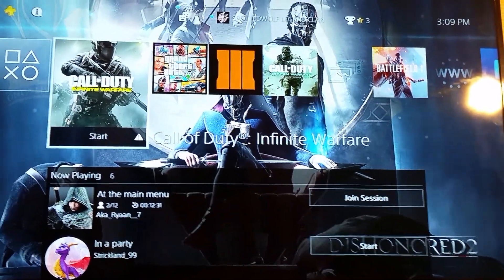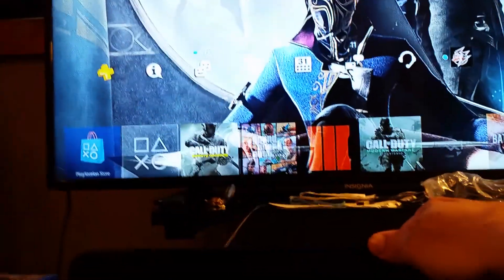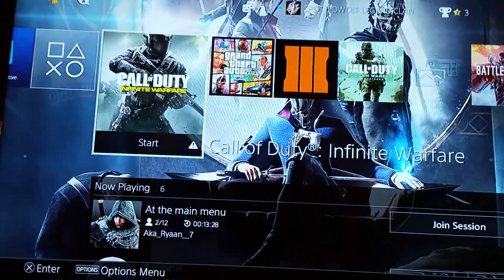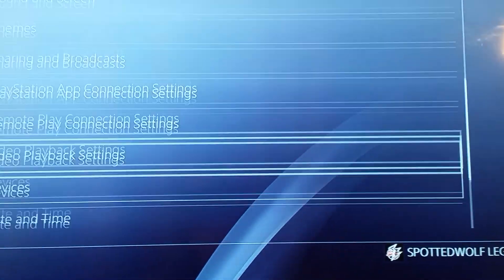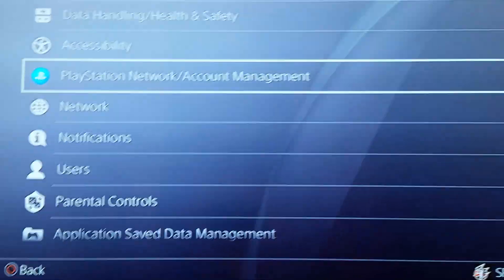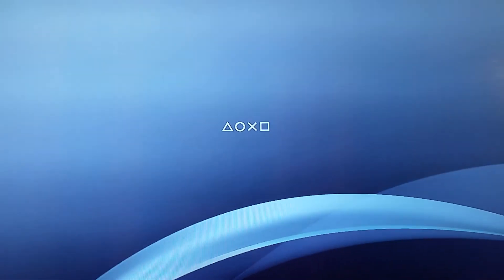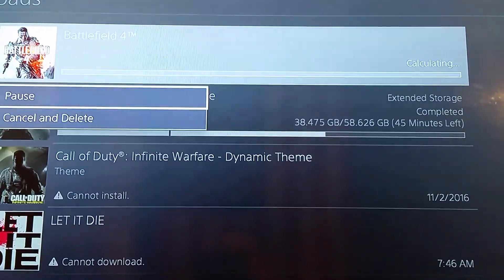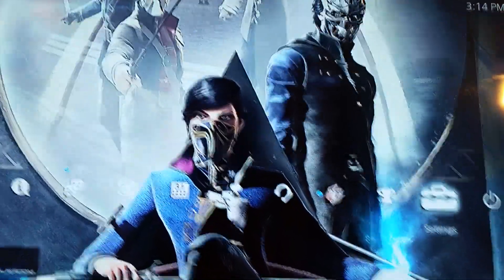UPGRADE EX-TERNAL HARD DRIVE ON PS4 OR XBOX1 *EASY METHOD*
This is how to use/connect/setup an external hard drive on ps4! (WORKS WITH PS4 PRO AND PS4 SLIM) The NEW 4.50 PS4 system software update allows you to connect to a EXTERNAL HARD DRIVE (FINALLY) Just plug it in a USB slot and you're good to go!
Just make sure it contains AT LEAST 250 GB and MAXIMUM of 8TB.

The hard drive I used is called the Western Digital (WD) 1TB Black My Passport Portable External Hard Drive

*ALSO IF YOU GET AN ERROR SAYING THAT YOUR HARD DRIVE IS UNSUPPORTED, THERE IS A WAY TO FIX IT* (WATCH THE VIDEO)

Go check out for give aways every week and have fun playing with me and the LEGENDS CLAN.